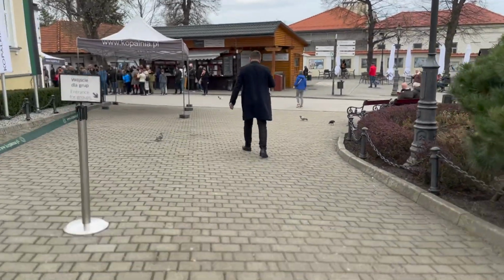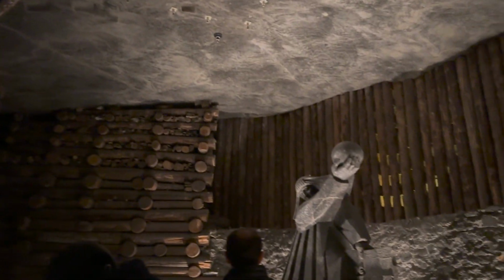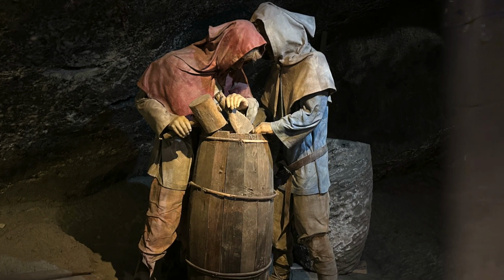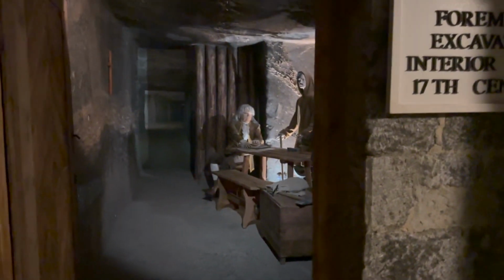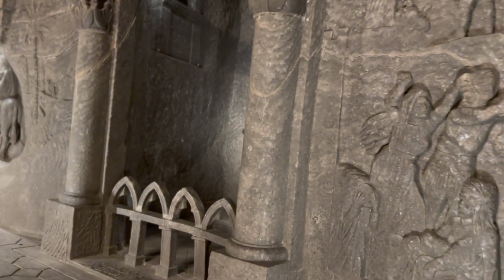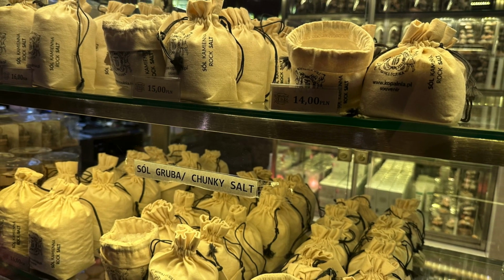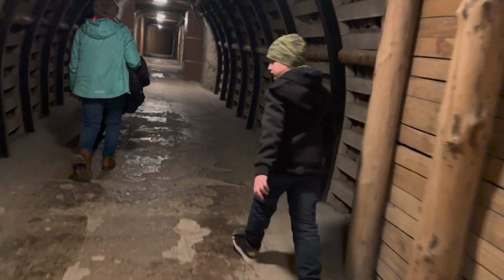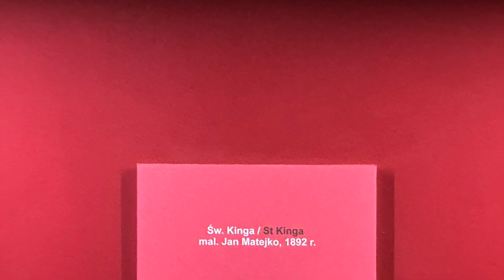Wieliczka Salt Mine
if you are in Krakow, be sure to take the time to go to Wieliczka and visit the salt mine
The salt mine in Wieliczka is one of the oldest rock salt deposits in Europe, which was developed from the 13th to the 20th century.
In this video we will walk around this amazing place